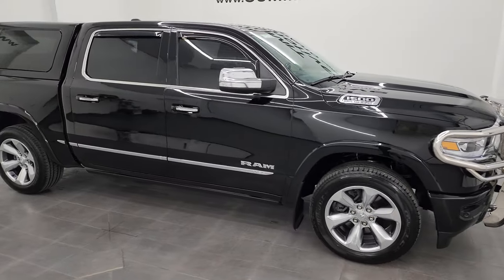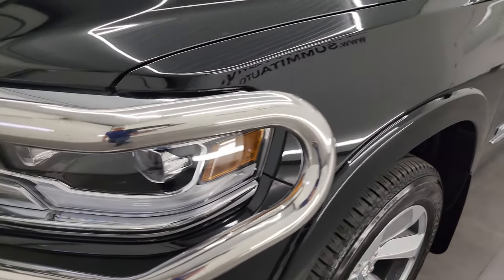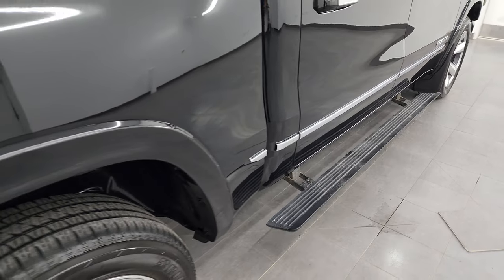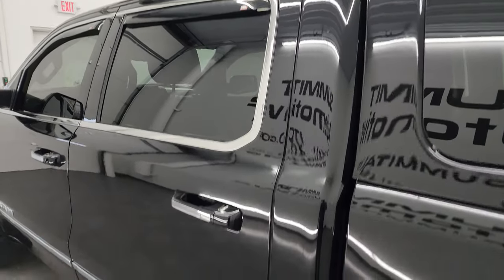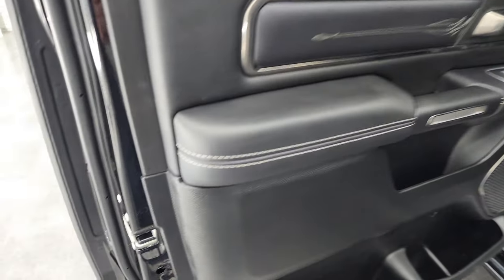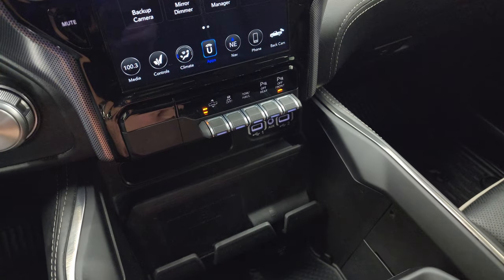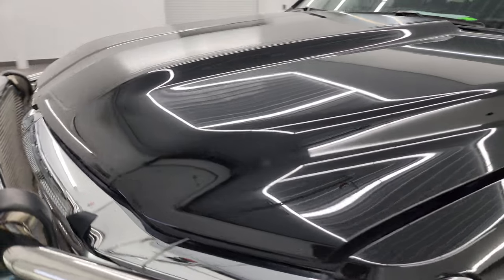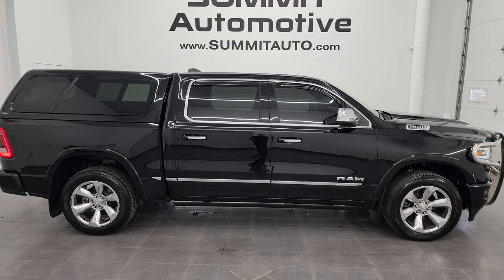2020 RAM 1500 LIMITED CREW SHORT HEMI DIAMOND BLACK 4K WALKAROUND 23J230B SOLD!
This 2020 RAM 1500 LIMITED CREW SHORT HEMI IN DIAMOND BLACK FOR SALE IN FOND DU LAC OSHKOSH WISCONSIN 54935 is the vehicle we did walk around review of today.

Thank you for checking out this video of this 2020 RAM 1500 LIMITED CREW SHORT HEMI IN DIAMOND BLACK FOR SALE IN FOND DU LAC OSHKOSH WISCONSIN 54935

STOCK: 23J230B
PRICE: $49,994
MILES: 14,652
MAKE: RAM
MODEL: 1500
VIN: 1C6SRFHT1LN421899
LOCATION: FOND DU LAC OSHKOSH WISCONSIN, 54937 TRUCKS ON 41

CLEAN TITLE HISTORY! CLEAN CARFAX! 5.7 Liter OHV V8 Hemi with Multiple Displacement System MDS Engine, 395 Horsepower, Full Four Door Crew Cab, Short Box 5 Foot 7 Inch 5' 7" Shortbox, Limited Package, 8 Speed Automatic Transmission, 4x4 Push Button Four Wheel Drive 4WD, 4-Corner Air Ride Suspension, Factory GPS Navigation System, Reverse Backup Camera Rearview Camera, Dual Rear Exhaust, Blind Spot Monitoring with Rear Cross-Path Detection, Dual Power Air Conditioned Ventilated and Heated Seats, Memory Driver's Seat, 2nd Row Heated Seats, Ranch Truck Cap Topper, Full Towing Package with Receiver Trailer Hitch, Wiring and Transmission Cooler Tow Package, Heated Power Fold In Mirrors With Built-in Directional Signals and Blind Spot Indicators and Blind Spot Mirrors, Bridgestone Dueler H/L P275/55 R20, 20 Inch Rims Premium Wheels, Polished Aluminum Rims Premium Wheels, Four Wheel Disc Brakes, Power Fold Down Running Boards, Spray-in Bedliner, Cargo Glide CG1000 Bedslide, Bedrail Covers, LED Bed Lighting, LED Fog Lights, LED Headlights, LED Running Lights, LED Tail Lamps, Sonar with Front and Rear Bumper Sensors, Easy Fuel Capless Fuel Fill, Locking Tailgate, Chrome Tipped Exhaust, Fender Flares, Grill Guard, Vent Shades, Black Hood Decal, AM / FM Radio Tuner, Sirius/XM Satellite Radio Capabilities Sirius / XM, 12" Uconnect Radio 4C Radio With 12-inch Display, Alpine Premium Audio Sound System, SOS / Assist System, U Connect Hands Free Bluetooth Hands-Free Phone System Blue Tooth, Android Auto Compatible, Apple Car Play Compatible, Auxiliary MP3 Jack Portable Audio Connection, USB C Jack, USB Jack Portable Audio Connection, Enter-N-Go System Keyless Entry System, Keyless Entry with Factory Remote Start, Push Button Start, Power Sliding Rear Window Rear Window Defroster, Adjustable Height Seatbelts, Driver and Passenger Front Air Bags, L.A.T.C.H. Child Safety System, Side Curtain Air Bags SRS Safety Restraint System, Woodgrain Trimmed Heated Steering Wheel with Multi-Function Steering Wheel Controls, Homelink System with Three Programmable Buttons for Garage Doors, Lighting Systems & Security Systems, Compass, Outside Temperature Display and Mileage Display, Dual Multi-Zone Climate Control , Power Adjustable Pedals, Factory All Weather Floormats, Wireless Cell Phone Charge Pad, Woodgrain Dash And Door Trim, Air Conditioning AC, Cruise Control, Power Locks, Power Windows, Automatic Headlights Autolamp, Tilt/Telescope Steering Wheel, 115V / 400W AC Power Plug In, 5 Year / 60,000 Mile Remaining Powertrain Factory Warranty, Whichever comes first, Diamond Black Crystal Pearlcoat, Very clean inside and out! This is one of the sharpest 2020 Ram 1500 crewcab shortbox 1/2 ton trucks on our lot! Make your move before this super clean 4wd is gone!

STOCK: 23J230B
PRICE: $49,994
MILES: 14,652
MAKE: RAM
MODEL: 1500
VIN: 1C6SRFHT1LN421899